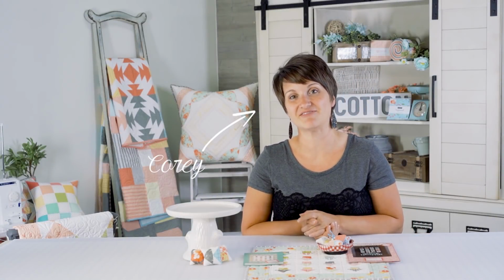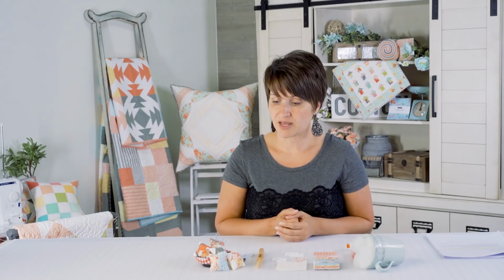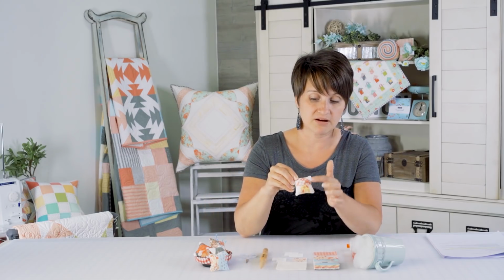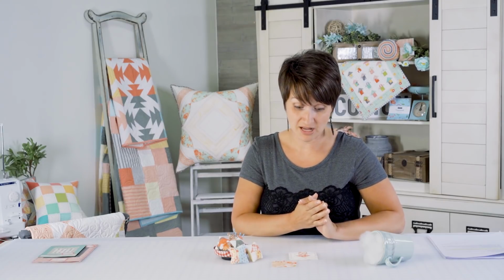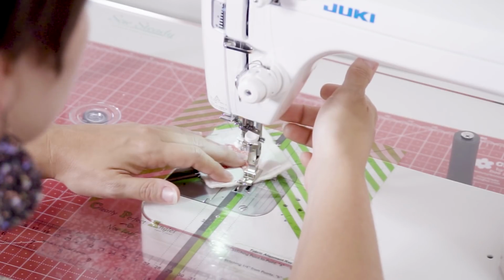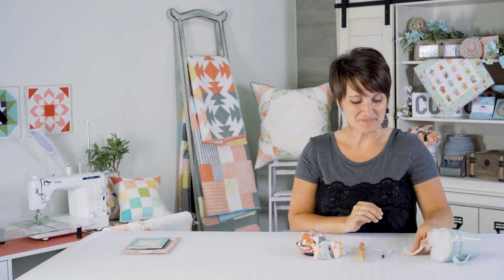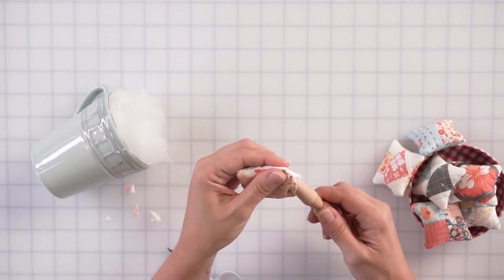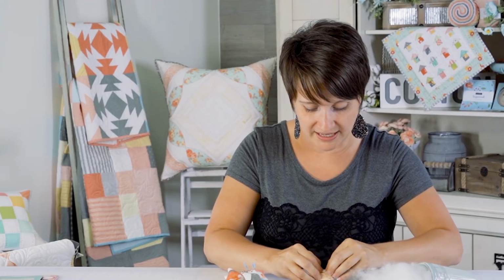How to Make Corey Yoder’s Tiny House Pincushion from the Neighborhood Pattern | Fat Quarter Shop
Corey Yoder of Coriander Quilts shows us how to make this tiny but oh sew cute pincushion! The piecing is small but simple, and we will start by making a small house from Corey’s Mini Neighborhood Pattern, linked below. Next we will add a backing fabric and finally stuff the little pincushion with some Poly-fil.